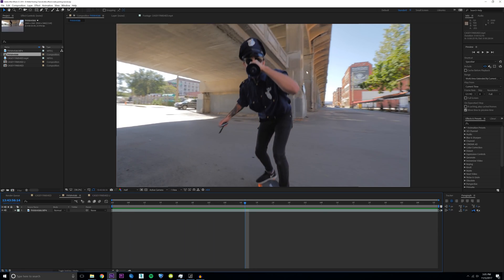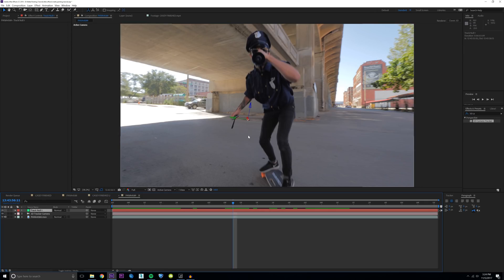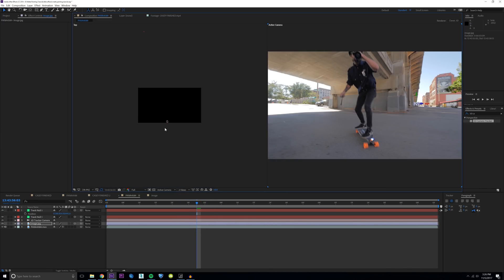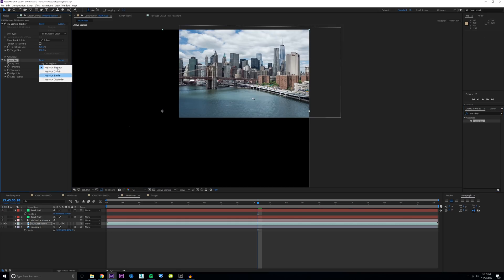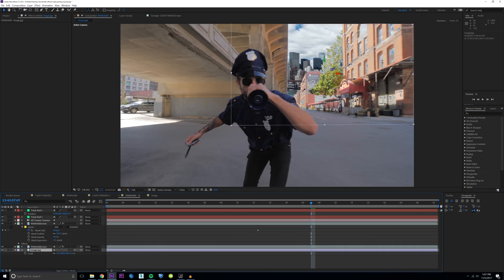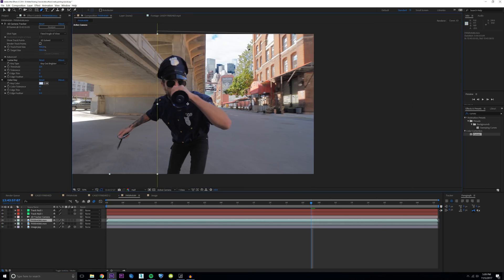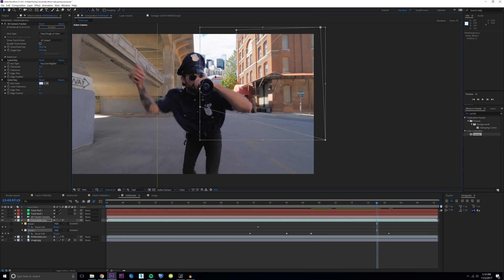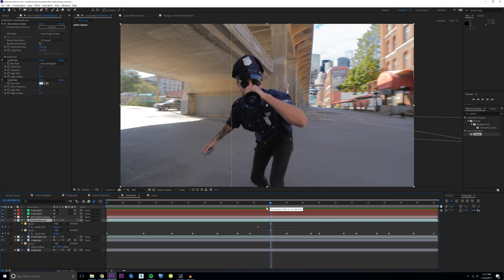After Effects Tutorial: Luma Key Sky Replacement Tutorial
Today we are looking at an adobe after effects tutorial about how to achieve a matte painting with the luma key effect to achieve a sky replacement.

Filmed on Panasonic GH5

Colin Ross Production adobe after effects cc 2018